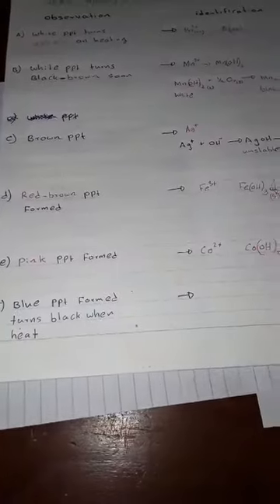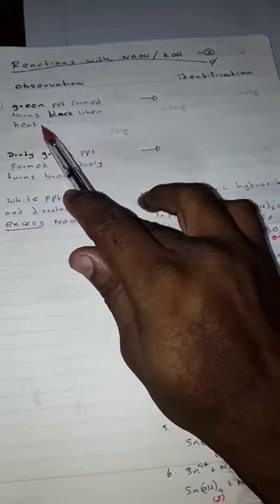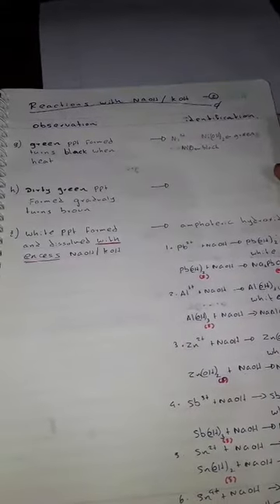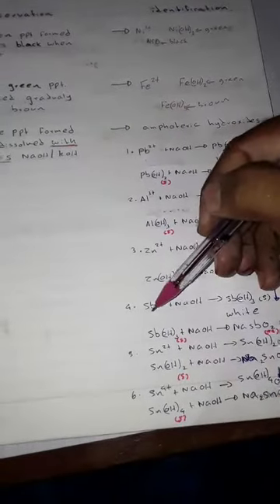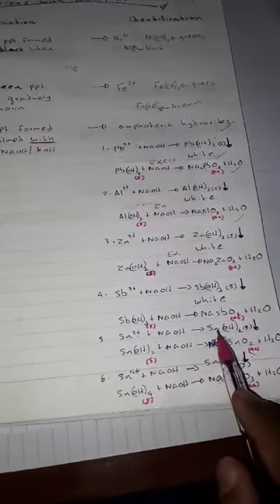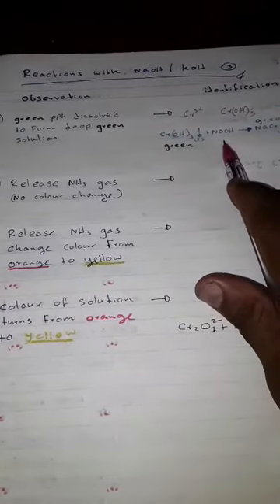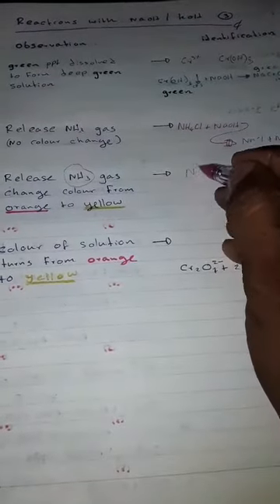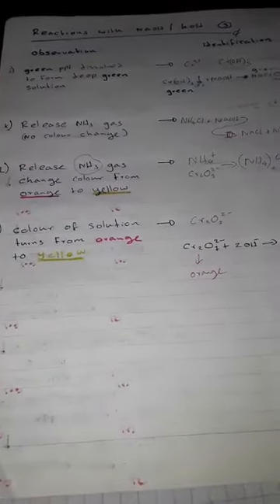Inorganic chemistry analysis 1